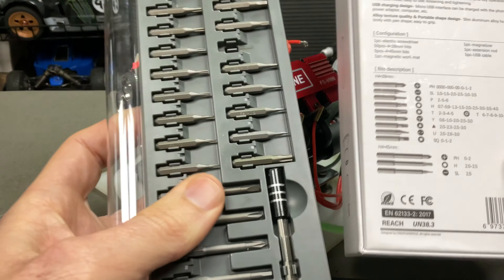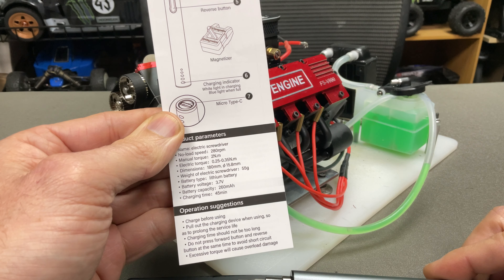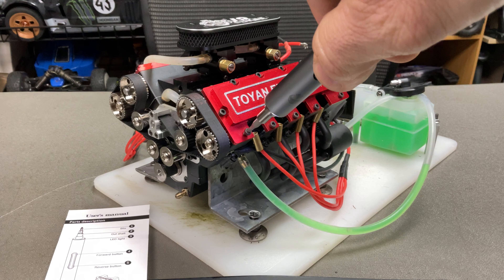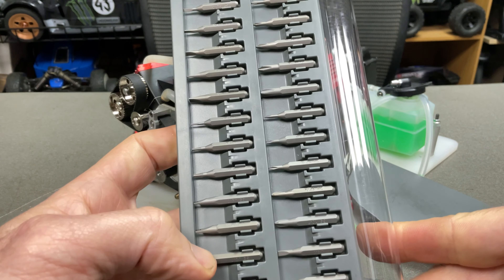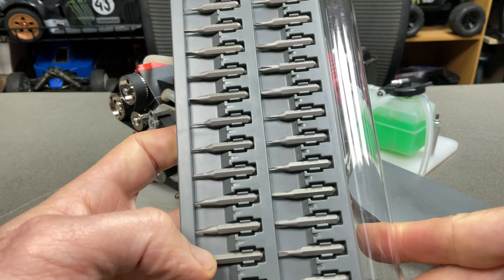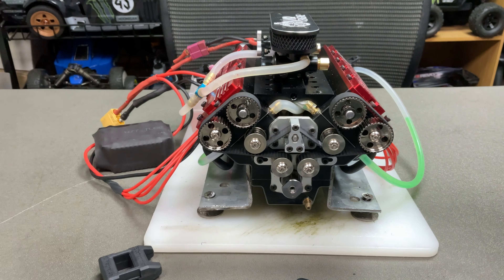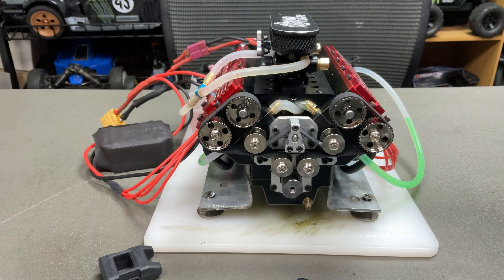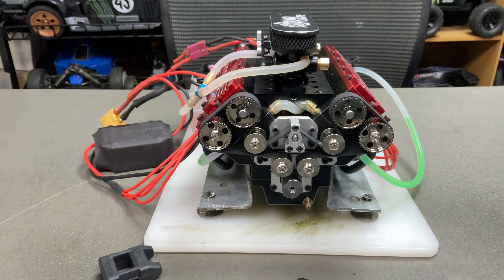WHERE IS THE V8 & NEW TOOL!